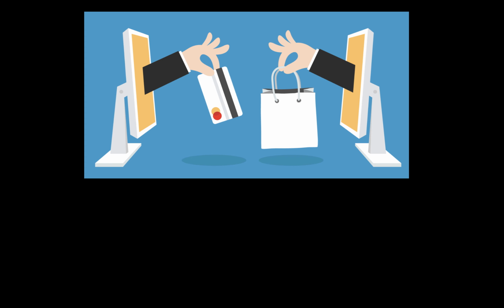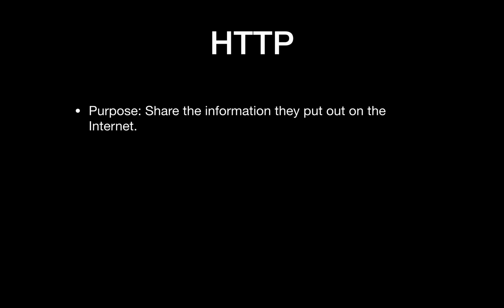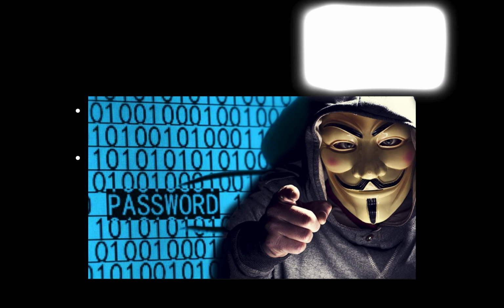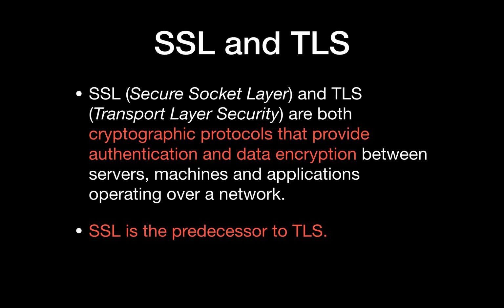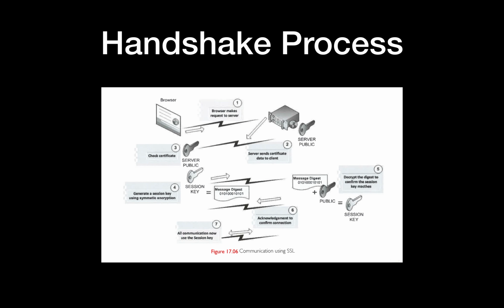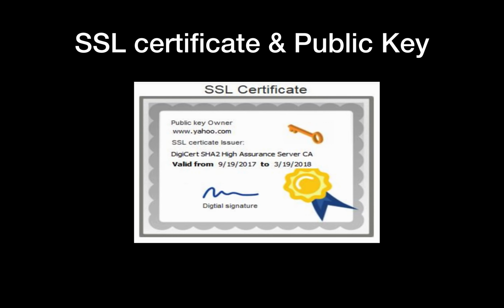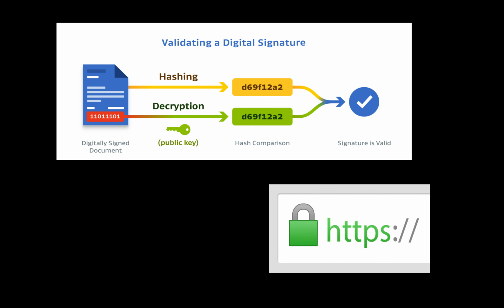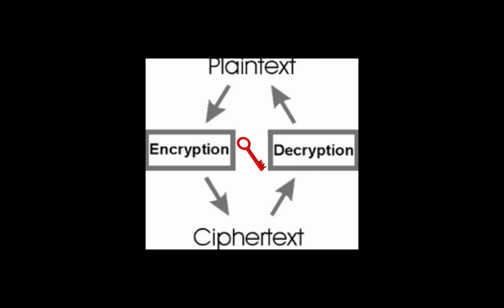A-Level Computer Science CIE (SSL and TLS)